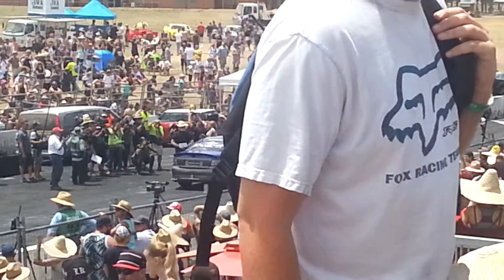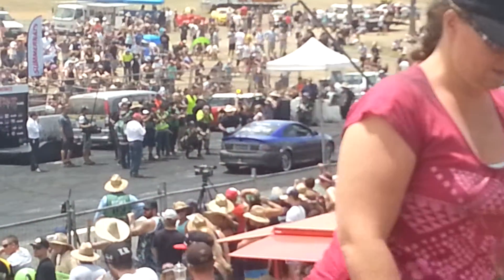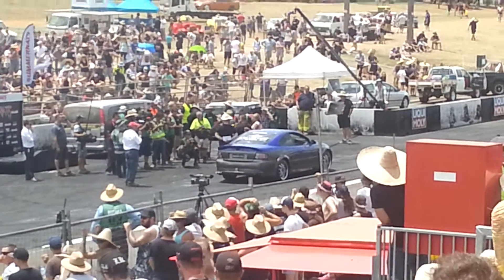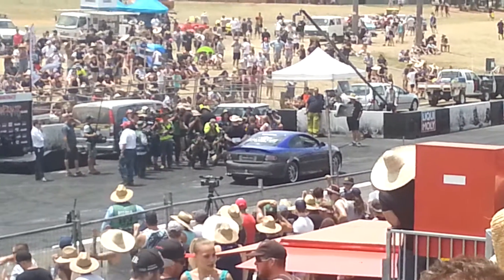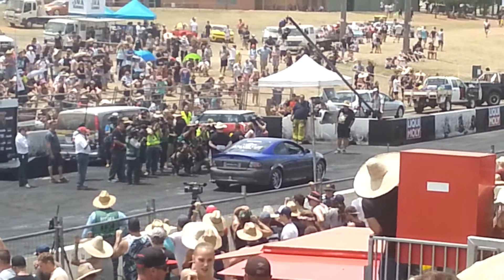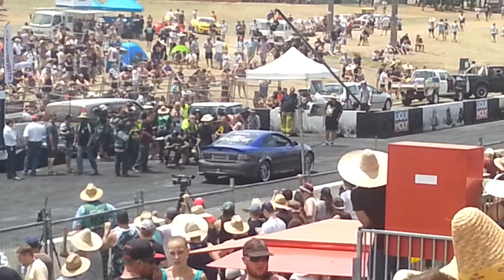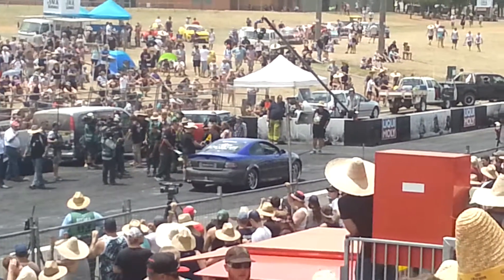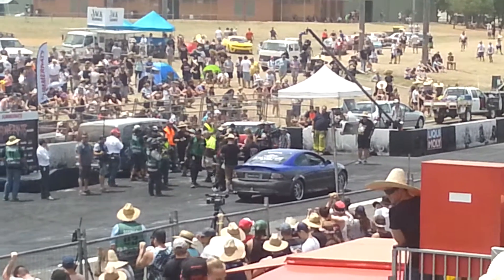Summernats 28 - Bill's 1BADGTO - Wins Best Street Car!